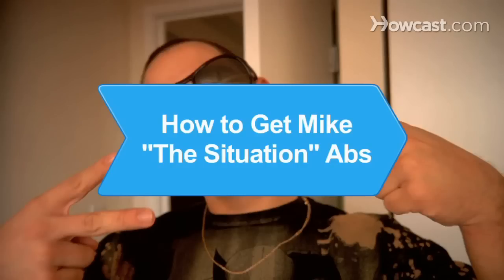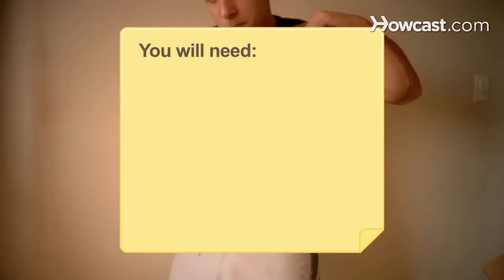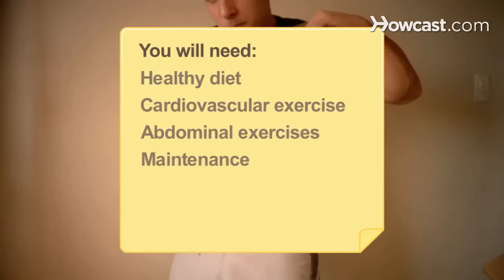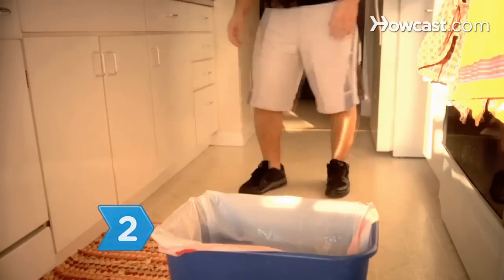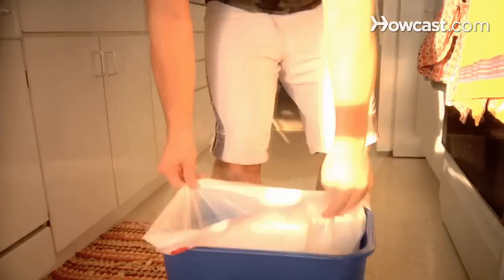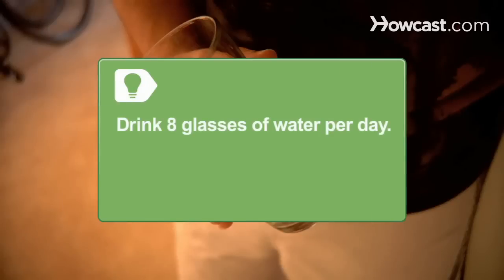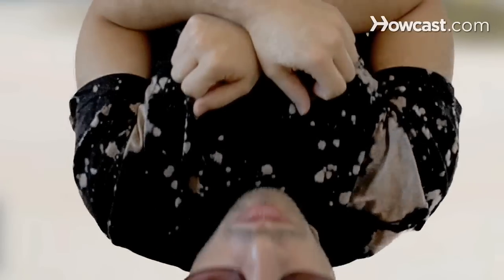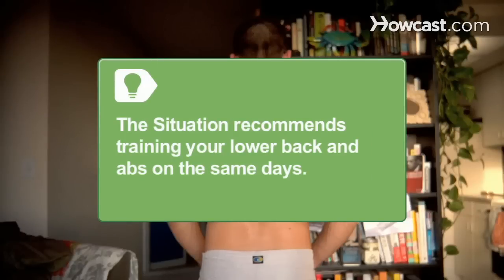How to Get Mike "The Situation" Abs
Want 6-pack abs like _Jersey Shore_ star Mike "The Situation" Sorrentino? Get started with these diet and exercise tips.

Step 1: Understand the situation
Understand the situation: no amount of crunches or sit-ups is going to help you get The Situation's abs if you have excess fat covering your abdominal muscles.

Step 2: Lose the belly fat
Lose the belly fat by eliminating empty calories from your diet -- processed sugar, saturated fats, and simple starches like white bread, rice, and pasta. The Situation advises drinking only water, and cutting down on salt.

Tip
Drink at least 8 glasses of water per day.

Step 3: Do cardio
Burn calories with cardiovascular exercise, like running, swimming, or cycling. To get The Situation's abs, he recommends doing cardio at least 30 minutes a day, 5 to 6 days a week.

Step 4: Get cracking on your crunches
Tone and define the major abdominal muscles that make up the 6-pack by doing 3 sets of 20 to 30 crunches every other day. As you get stronger, add additional ab exercises, like leg lifts and the plank, and up the level of intensity.

Tip
The Situation recommends training your lower back on the same days you work your abs.

Step 5: Suck in your stomach
Strengthen your abs with this breathing exercise: sitting up straight, blow all the air out of your lungs; then suck in your stomach as tightly as you can. Hold for 30 to 45 seconds as you breathe lightly. Do up to 3 sets every day.

Step 6: Take heart
Take heart in knowing that once you finally get Situation abs, maintaining them will be a lot easier.

60 percent of Americans worry about how their stomach looks when they have to put on a bathing suit.